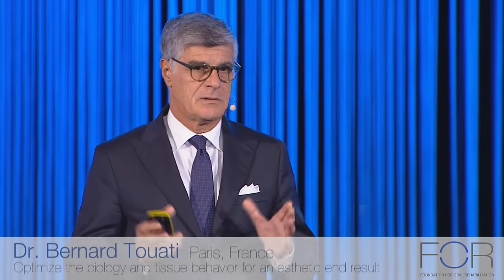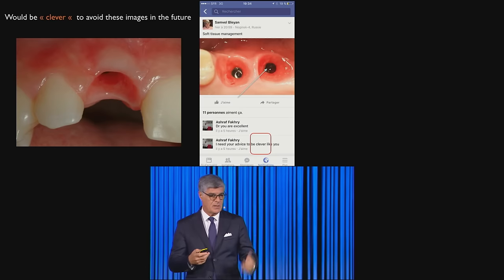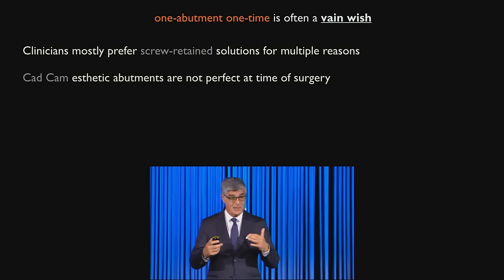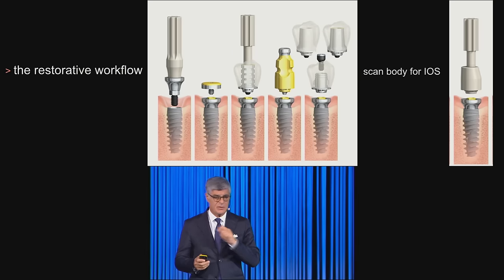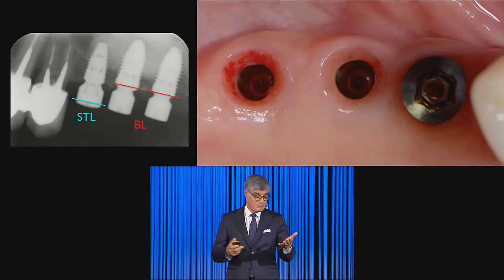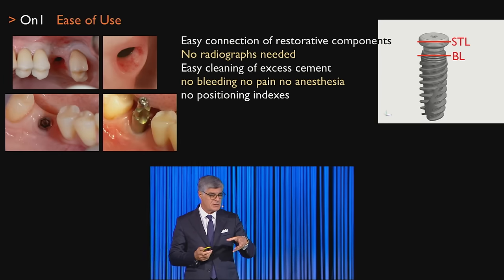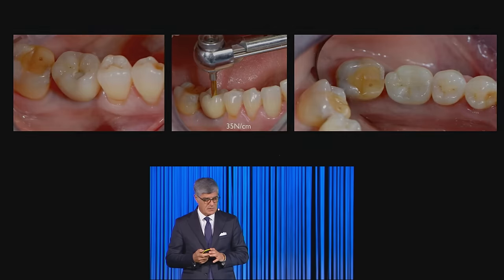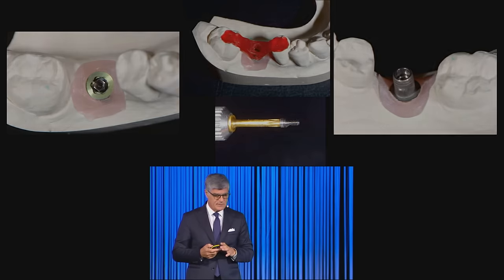Bernard Touati: Optimize the biology and tissue behaviour | Nobel Biocare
Although widely used by clinicians, healing abutments are far from ideal from a biological standpoint, since they are often disconnected and destined to be replaced, a wound is re-opened each time through the body shell. So-called healing abutments are actually "hurting" components.

One Abutment-One Time is acknowledged in the literature for preserving peri-implant tissues, yet this concept is hardly implemented in daily routine, it's neither applicable to screw-retained single restorations nor to extraction sites in the esthetic zone, to name a few. On1 is a One-Base concept which will be described in this presentation. Replacing healing abutments the On1 bases can turn into prosthetic abutments without any disconnection; they can also hold temporary abutments, body scans, or allow screw-retained restorative solutions. By transferring the platform/restorative interface to the soft-tissue level the On1 concept is both biological, prosthetically versatile and user friendly.